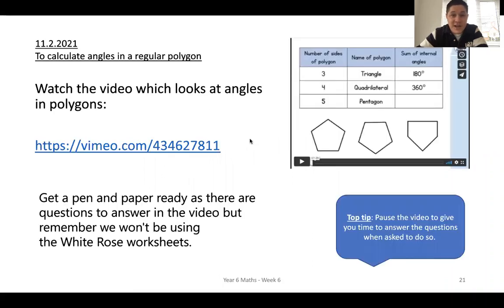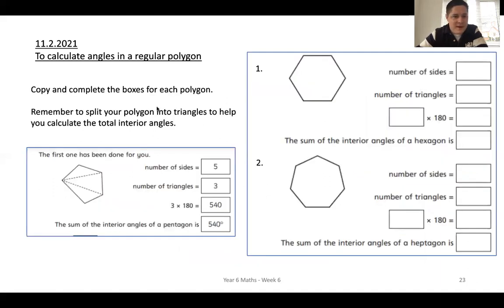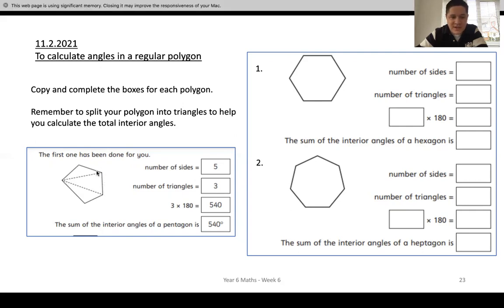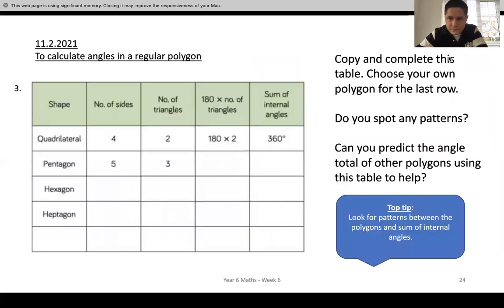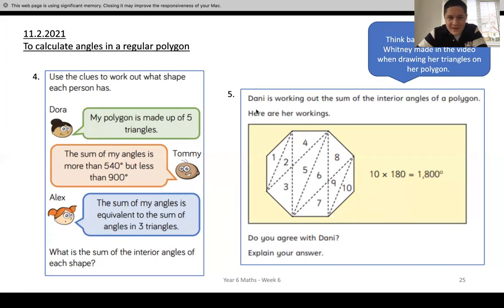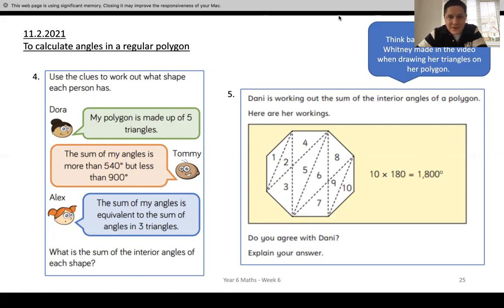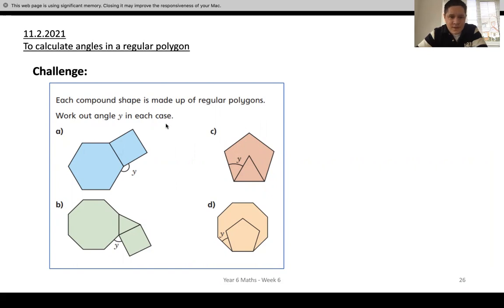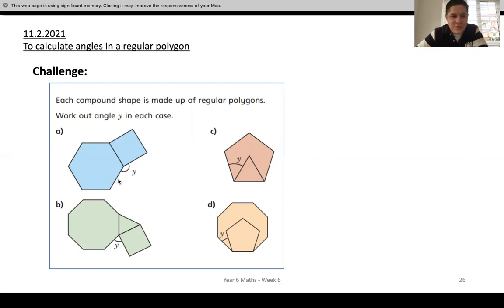Year 6 Maths Thursday 11th Feb